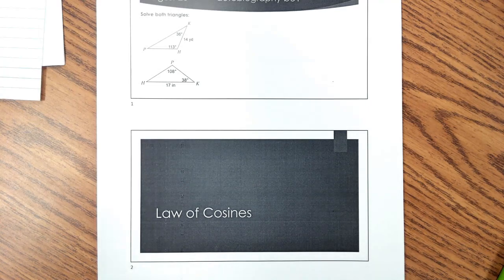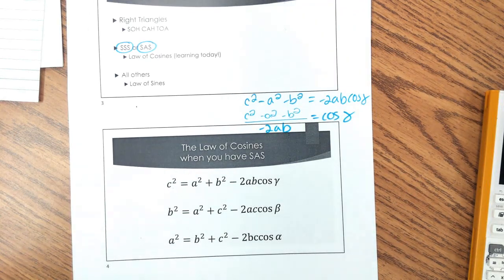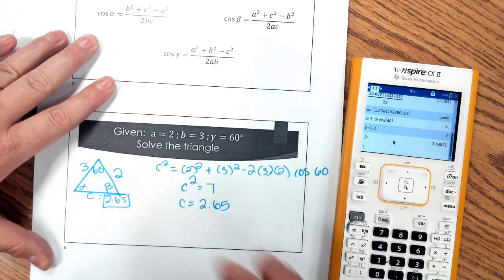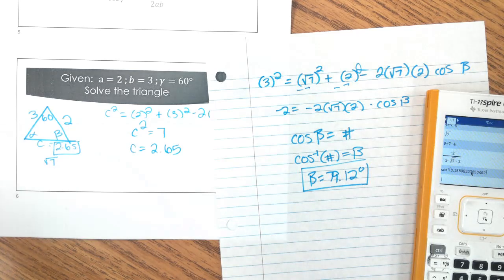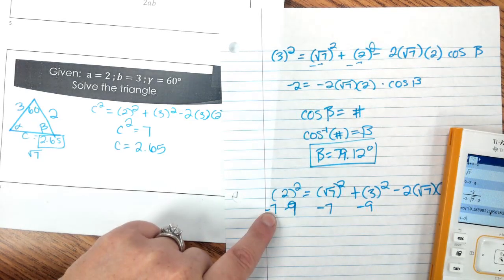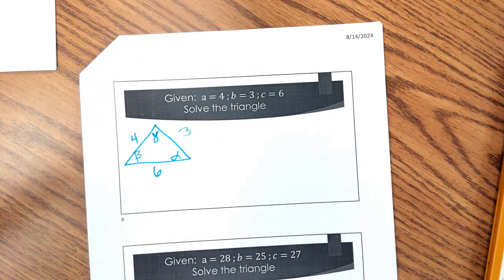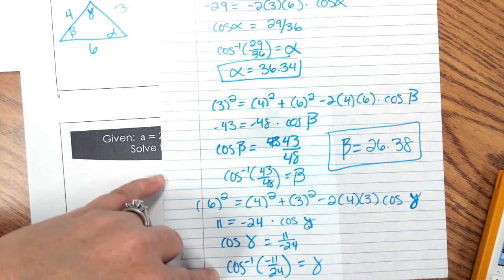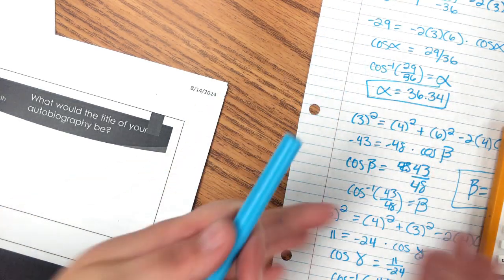0826 Law of Cosines